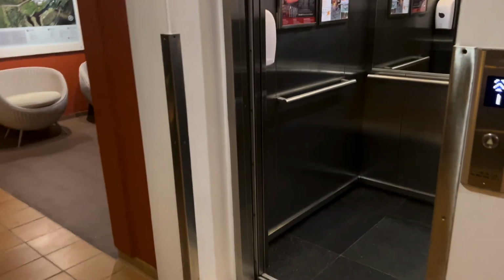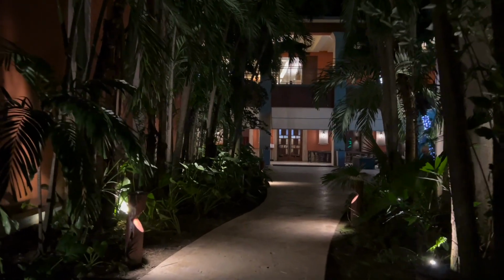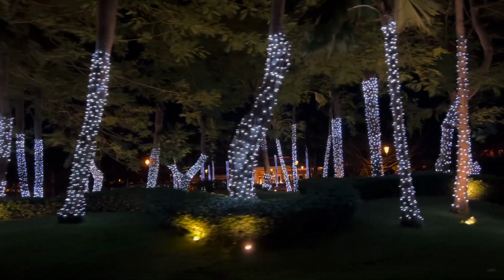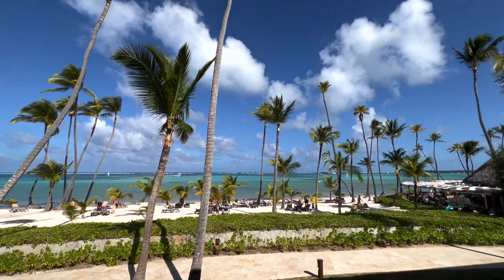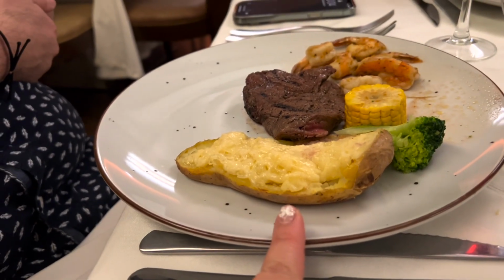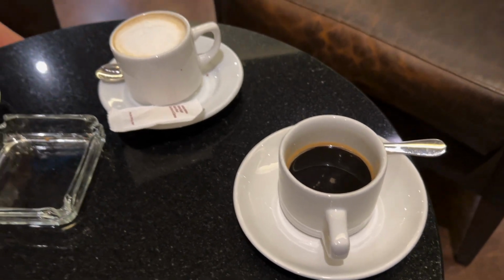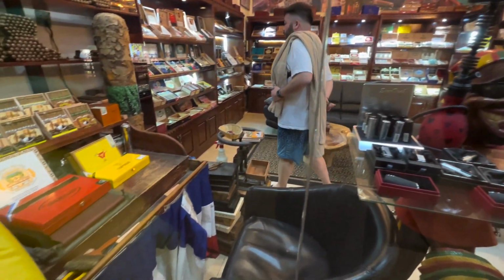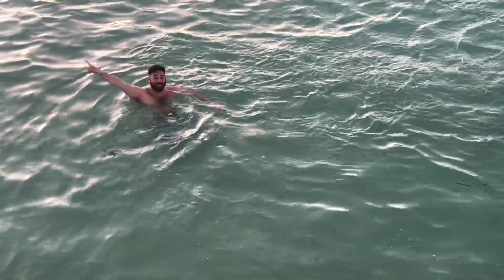Barceló Bavaro Resort + Seaquarium Review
Hi,

I forgot to mention that the beach is not clean ): Every morning they try their best to clean up all the seaweed along the sand but the water was still gross. Thankful that the pools were well maintained!

The link to the main page wasn't working...so here is the gallery of what it didn't look like LOL no it looked like everything here, just not very good quality